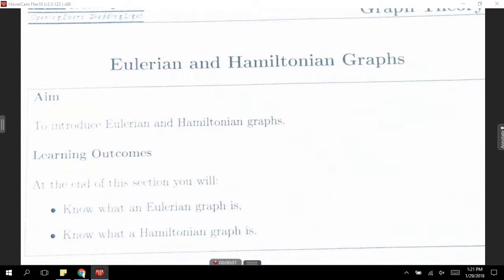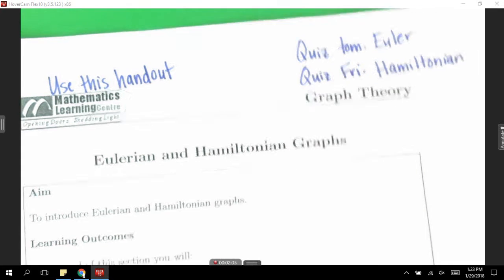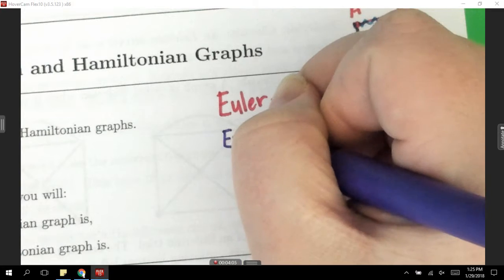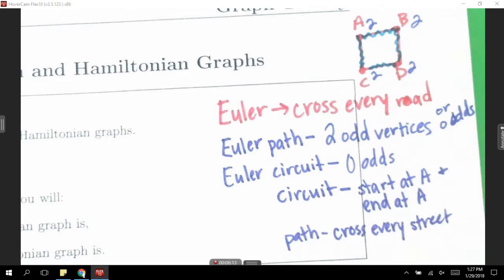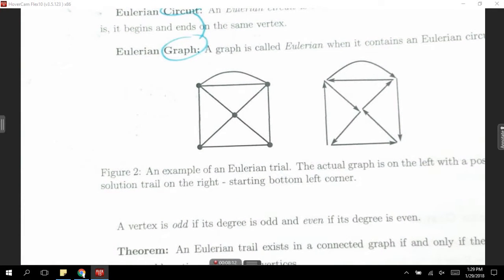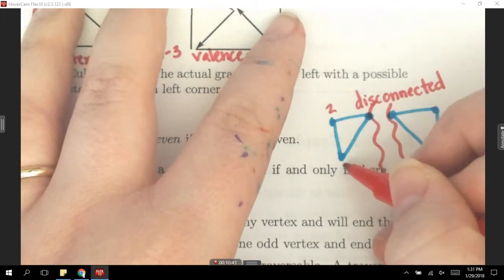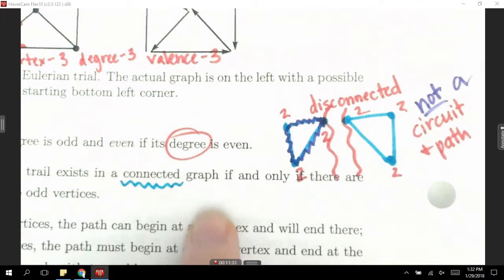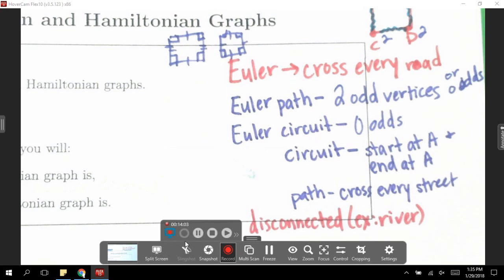Discrete Notes 6th Period 1 29 18